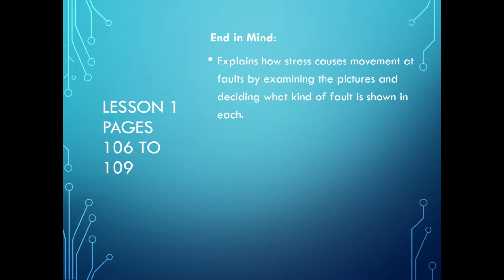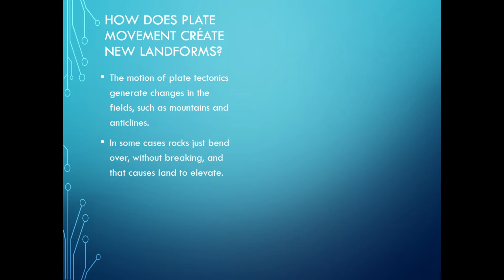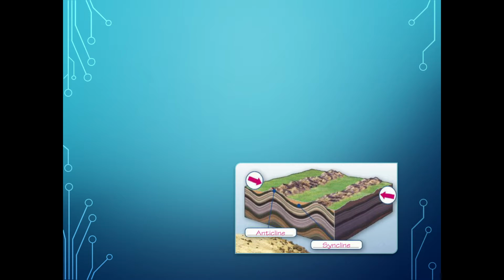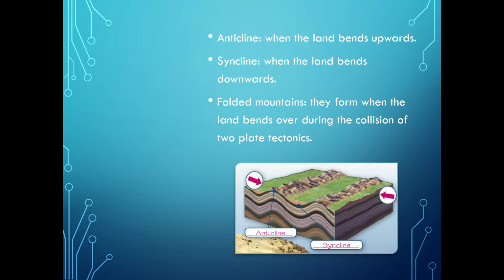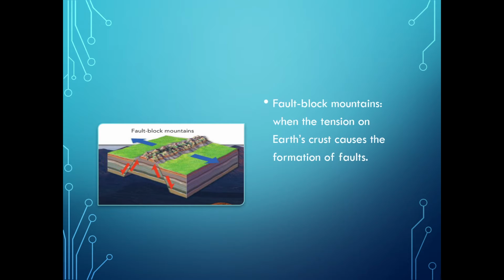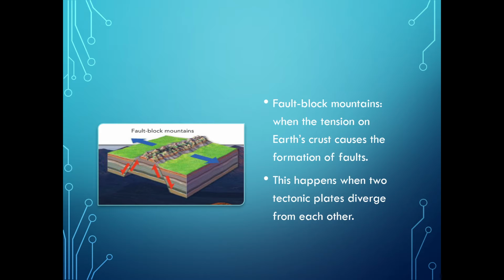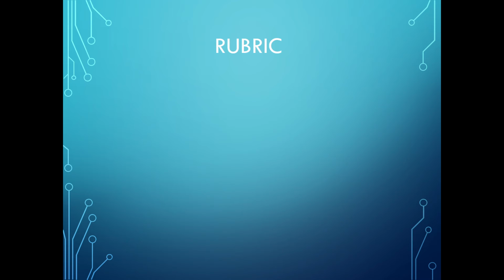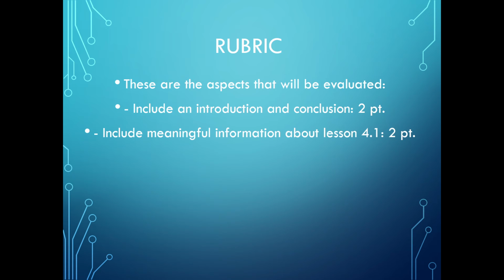7th BYS and HS 4 01 Part 2